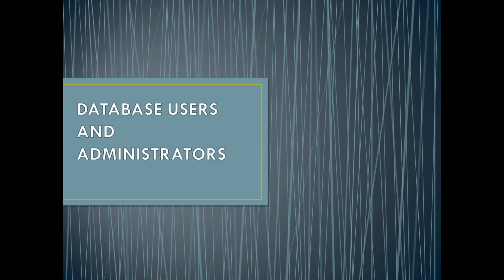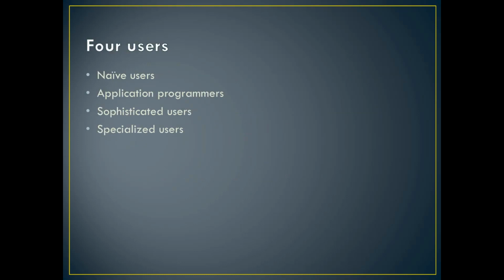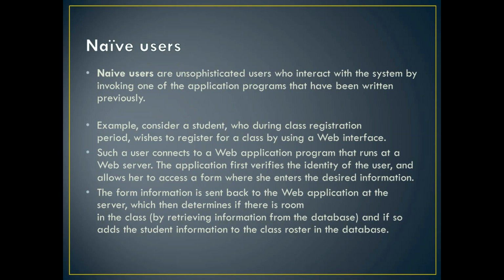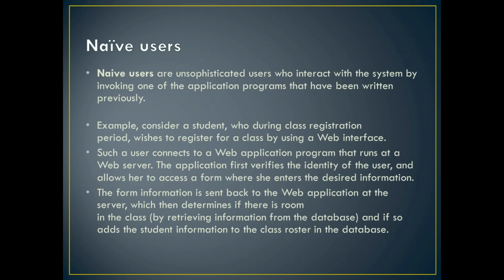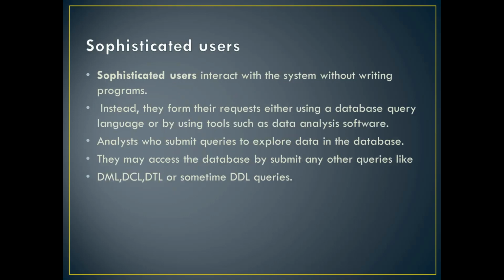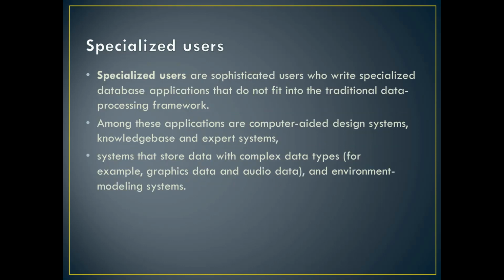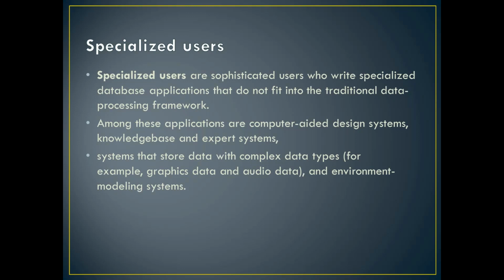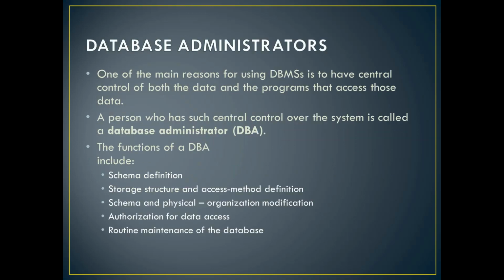SJCTNC-CA509S-RDBMS-DATABASE USERS AND ADMINISTRATORS-UNIT I- PART II